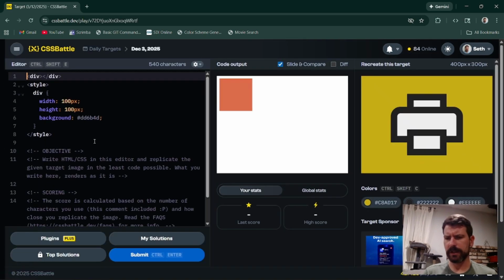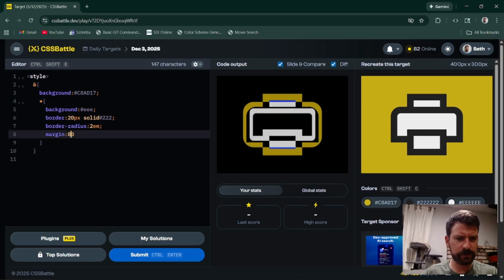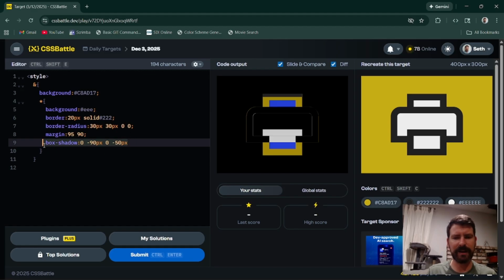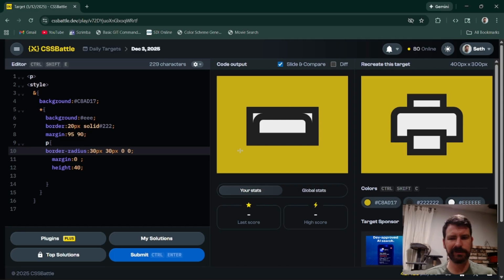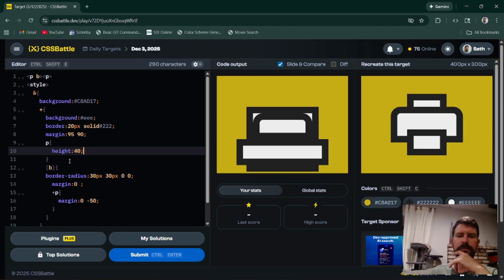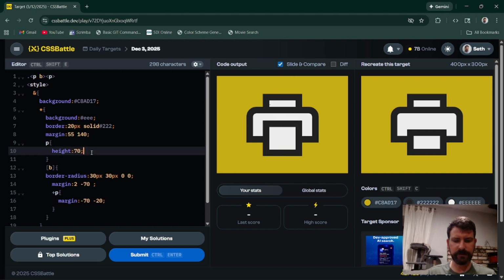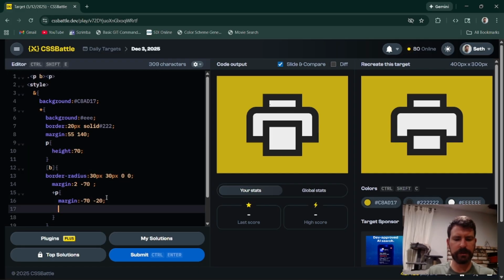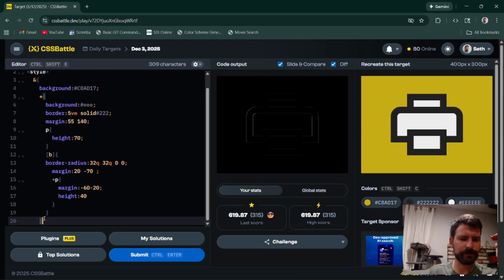CSS Battle Daily Target - Printer Icon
Not too thrilled with the solution I went with but its what I got. I think if I had kept things more simple it would have been better but oh well. I did two paragraph tags and the body with a border to make this. Final character count: 170